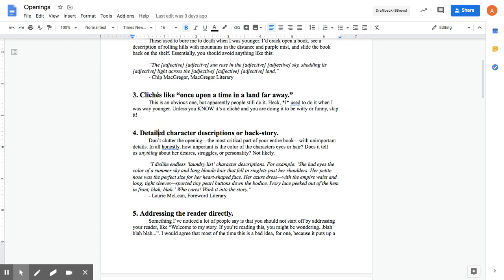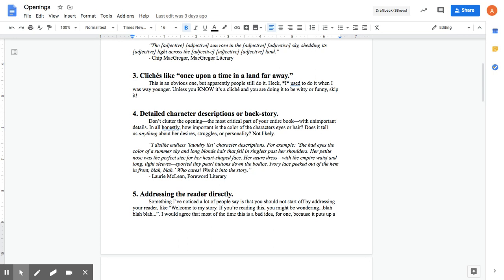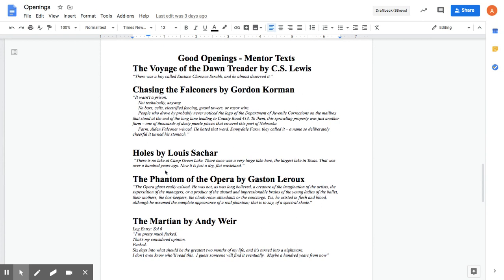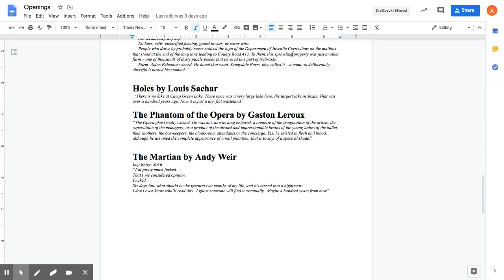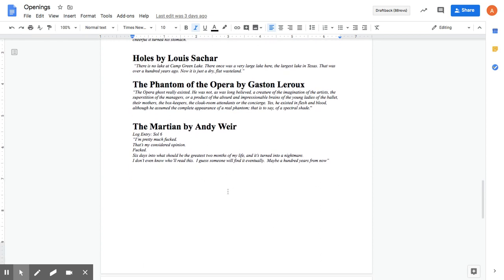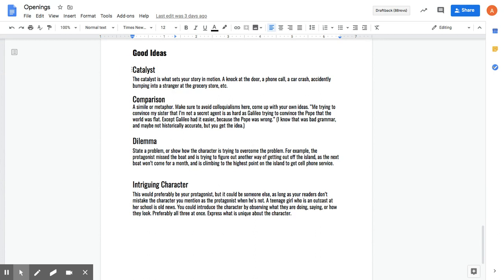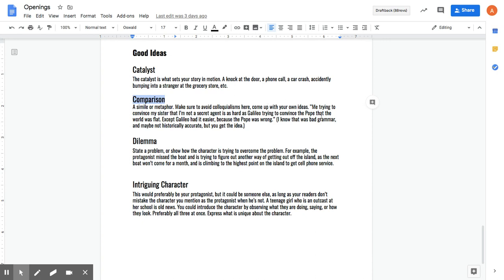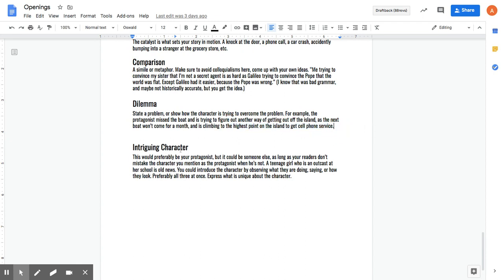Openings - Google Docs